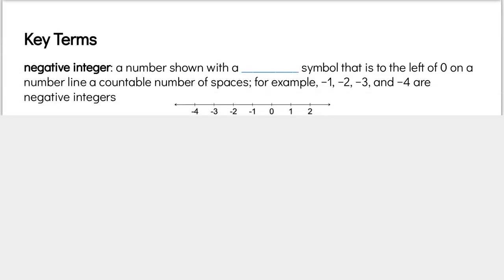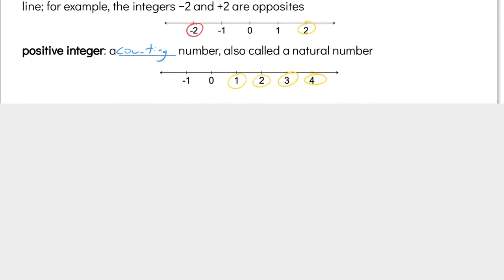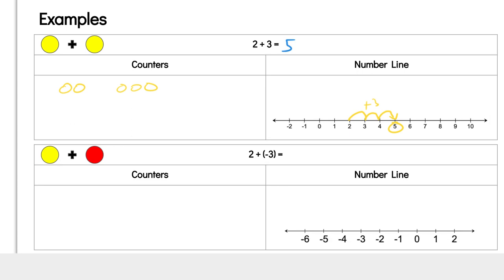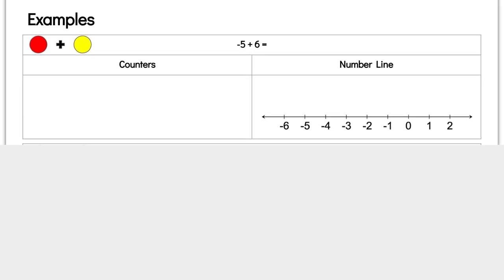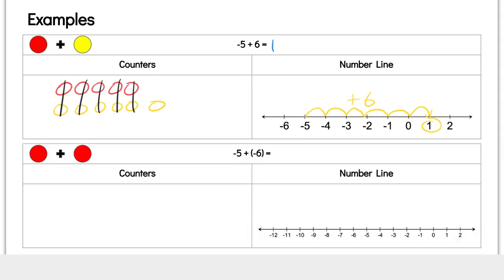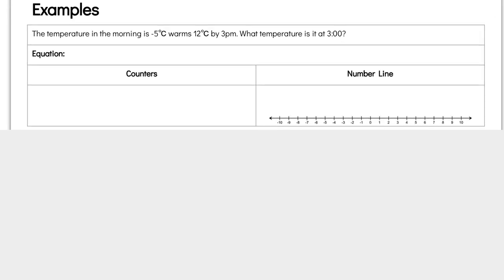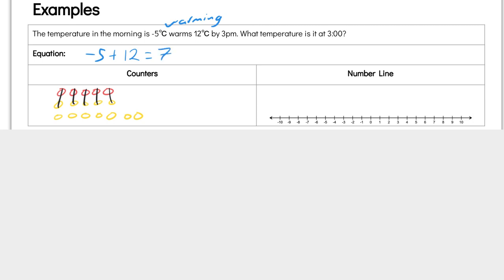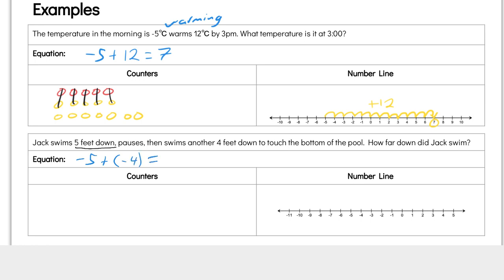L2 GN Integers